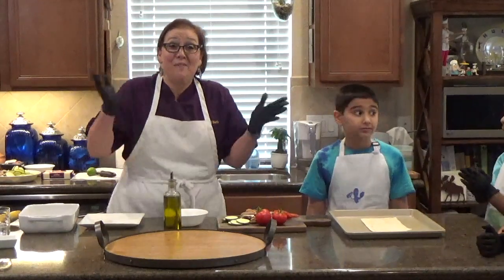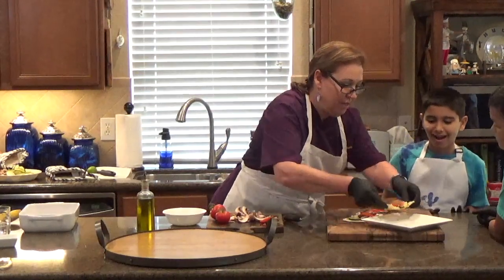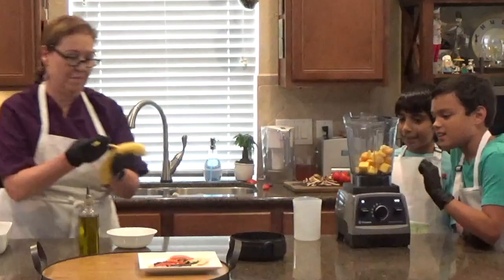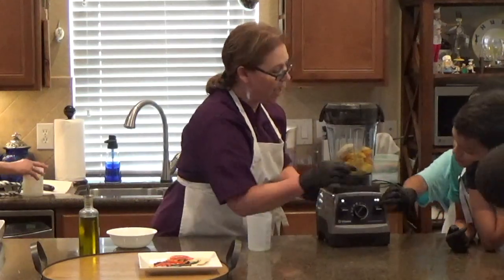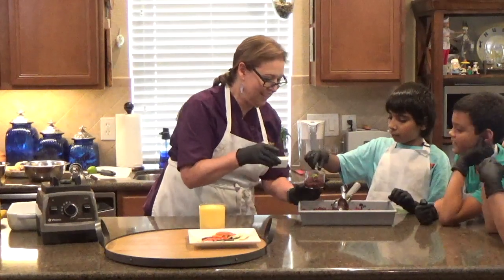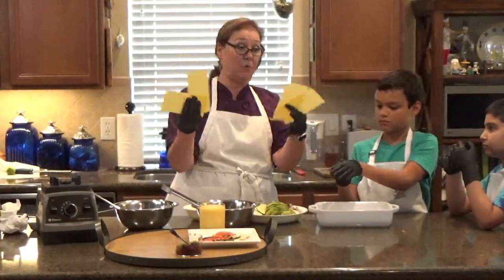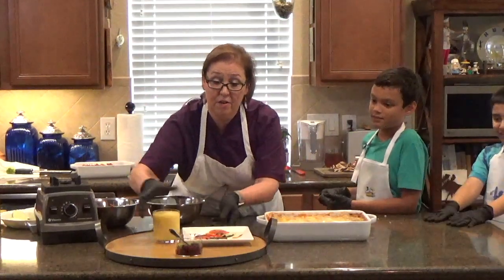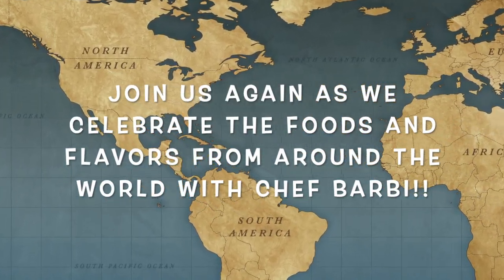USA Cuisine DI Style by Chef Barbi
Flavors of the USA: What is not to like? Here come some very special American foods prepared by a hungry Middle Level Destination Imagination team from Katy, Texas working with Chef Barbi. Who doesn't like pizza? Pizza, when combined with four typical USA recipes, fill and satisfy all at the table. Drink up with a healthy, refreshing mango smoothie, and reach for the blueberry granita with lime zest. Finish the "filling up" with an easily cooked lasagna. Enjoy!